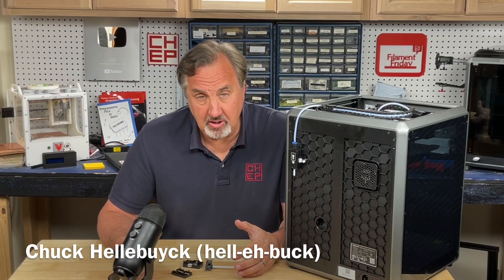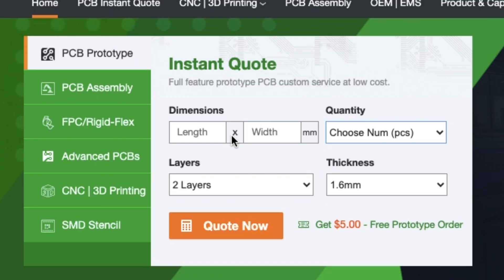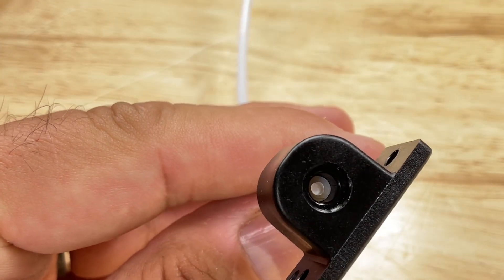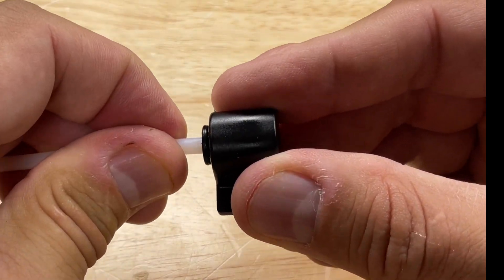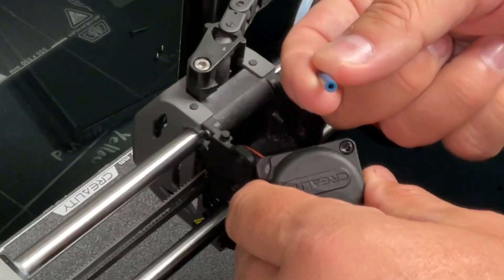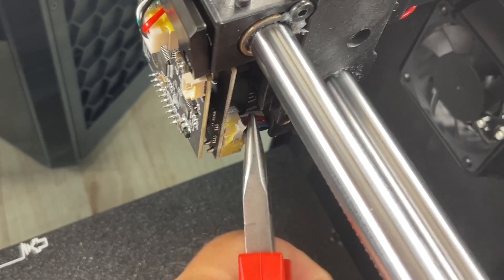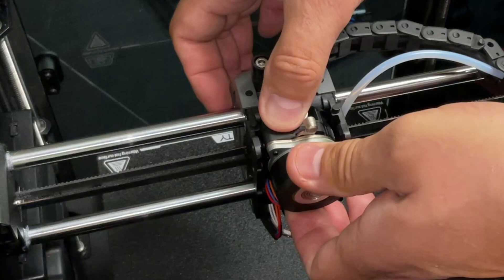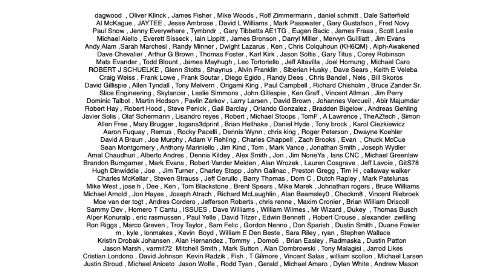Fixing The Filament Loading On Creality K1 Series 3D Printers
Chuck fixes a common issue on the Creality K1, K1C and K1 Max, it's hard to load filament.
He shows you how to improve your K1, K1C or K1 Max to make it easier to load filament.

K1, K1C, K1 Max Extruder and Motor:
Extruder only:

Filament Friday Tool Kit:

Filament Friday E-Leveler 2 for Bed Leveling:

Nozzle Removal Tool:
1/4'' Socket

 Ender 3 Glass Bed:

Replacement Nozzles for CR10/Ender 3:

X-Axis Tensioner
Y-Axis Tensioner

Filament Friday Sticker:
Send Self Addressed Stamped Envelope to:
Electronic Products

Chuck's Arduino Book: